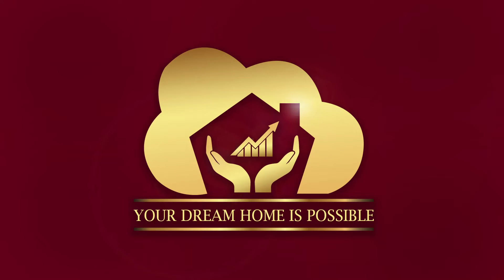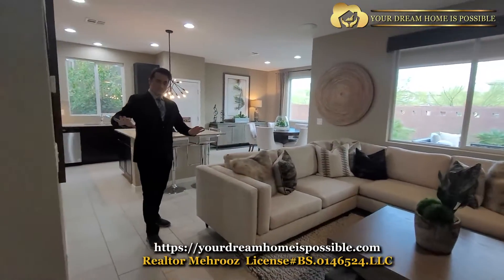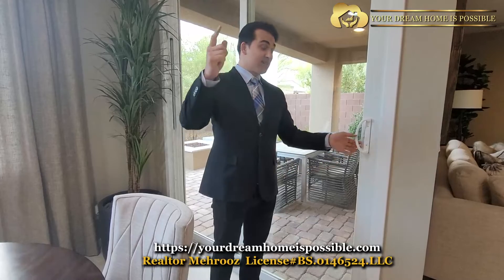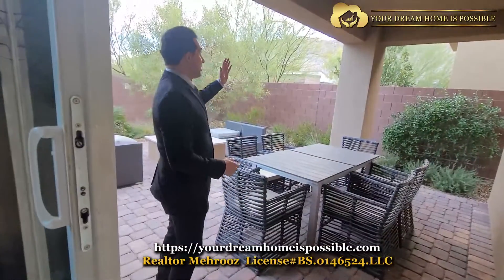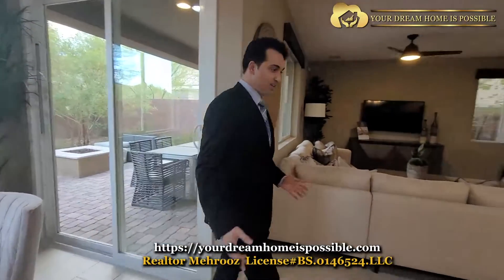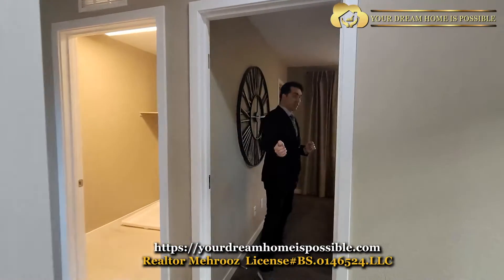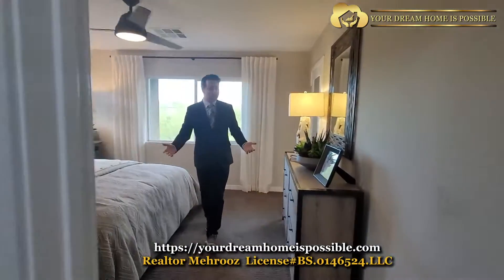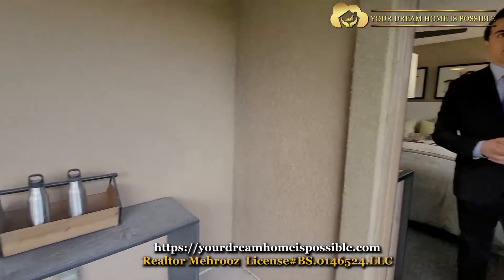A Fantastic Las Vegas Home Plan | $533,900, 1592 Sqft, 2 Story, 3 Beds, 2.5 Baths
Plan 1 WLH by Taylor Morisson

Property Details:
Price: $533,900
LOT AREA: 1592 sqft
BATHROOMS: 2.5
BEDROOMS: 3
CAR GARAGES: 2

Las Vegas Realtor Mehrooz Misaghian
License # BS.0146524.LLC
Milestone Realty

Address:
4516 W Charleston BLVD,

Are you interested in buying, selling, renting and investing in real estate?

Podcast? Social Media? One on one call or online conference? We got you covered! With our team, you can feel at ease as we get you keep in touch from A-Z steps and processes you'd love to know!

Realtor life... Enjoy helping my clients with all my passion to find their dream home. You can find yours at:
And see how my team can help you in all different areas of your house hunting... 😉
Persian Real estate agent las vegas Iranian Real estate agent Las Vegas Persian Real Estate agent Henderson
Iranian Real estate agent Henderson
Persian Realtor las vegas
Iranian Realtor Las Vegas
Persian Realtor Henderson
Iranian Realtor Henderson
Top Realtor las vegas
Top Realtor Henderson
Best Realtor las vegas
Best Realtor Henderson
#1 Realtor Las Vegas
#1 Realtor Henderson
Luxury listing agent Las Vegas
Luxury listing agent Henderson
Luxury Realtor Las Vegas
Luxury Realtor Henderson
Luxury real estate agent Las Vegas
Luxury real estate agent Henderson
Luxury agent Las Vegas
Luxury agent Henderson
Luxury home for sale Las Vegas
Luxury home for sale Henderson
High end listing agent Las Vegas
High end listing agent Henderson
Million dollar house Realtor Las Vegas
Million dollar house Realtor Henderson
Million dollar agent
Million dollar Realtor
Million dollar agent Las Vegas
Million dollar agent Henderson
Million dollar house listing agent Las Vegas
Million dollar house listing agent Henderson